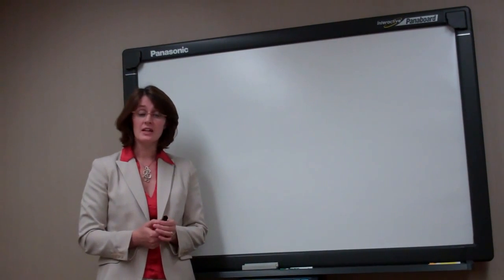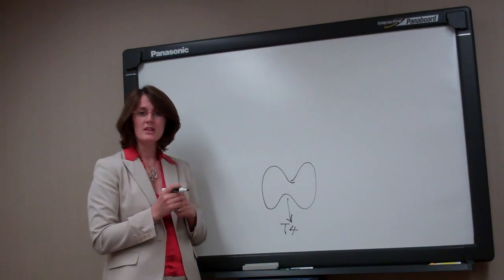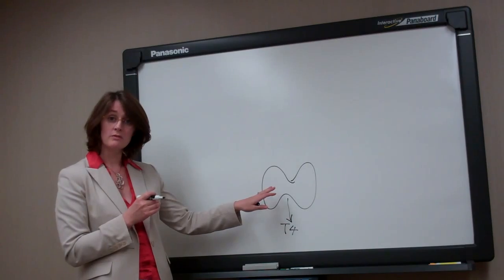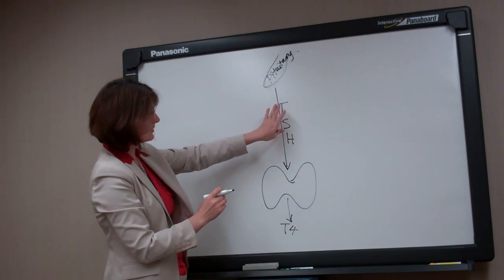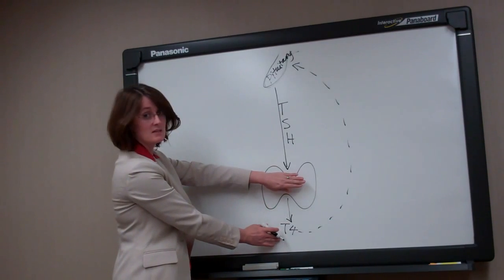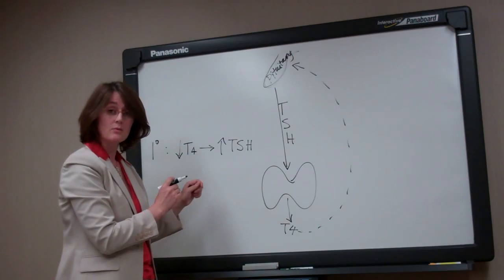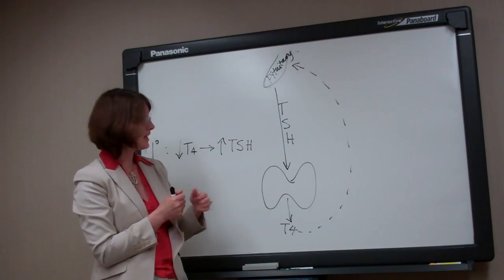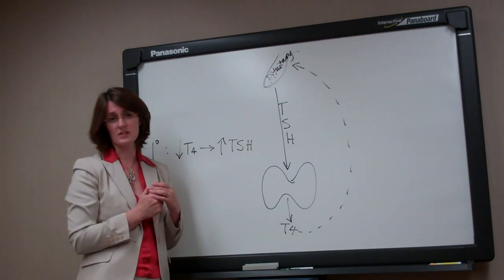Hypothyroidism in Children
Pediatric Endocrinologist, Dr. Siobhan Pittock, of the Mayo Clinic Children's Center, discusses the causes and medical treatment options for parents of children with hypothyroidism.

To find out more about the Mayo Clinic Children's Center or to request an appointment visit the or call 855-MAYOKID; .